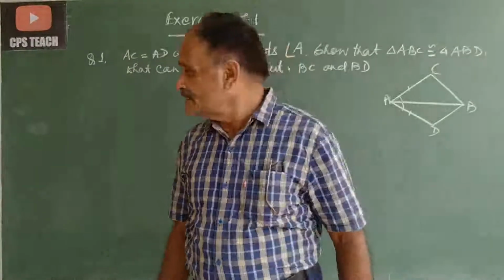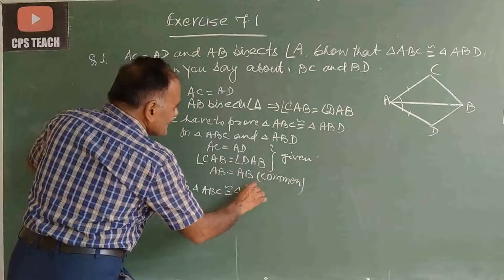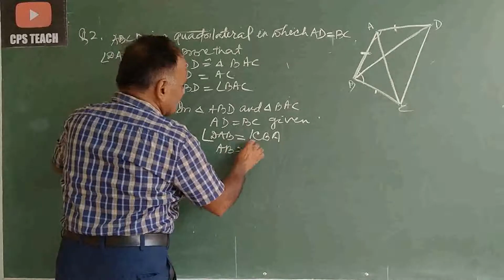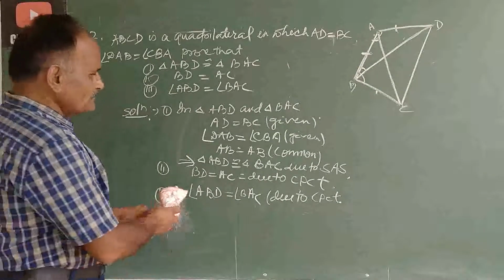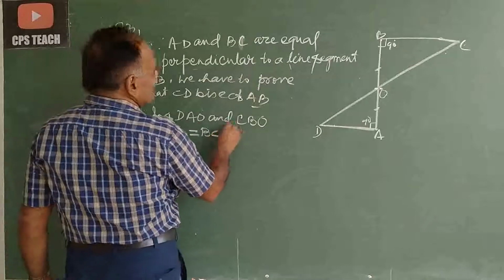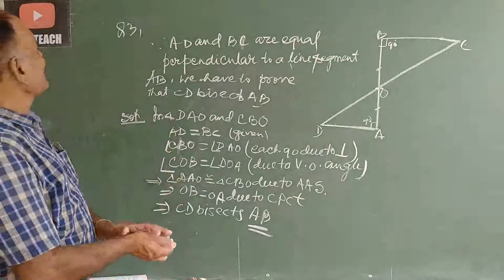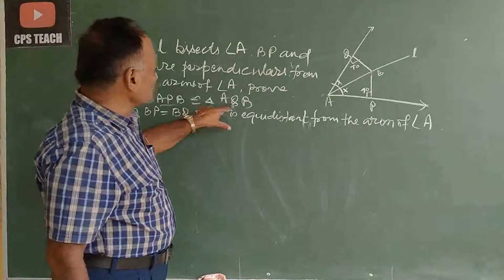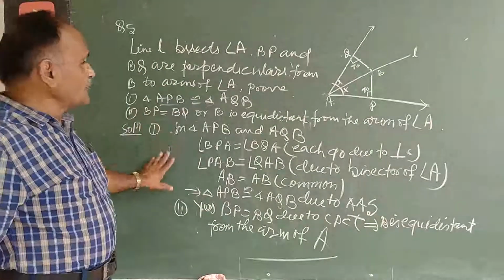CLASS-IX || MATHS || TRIANGLES || PART-2